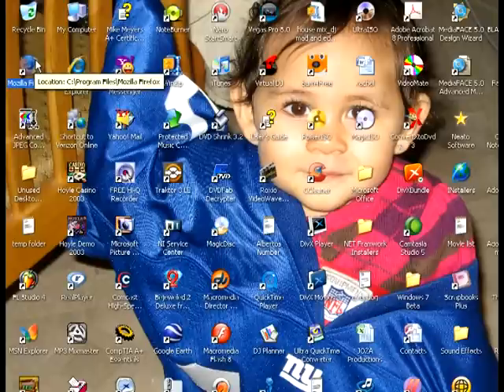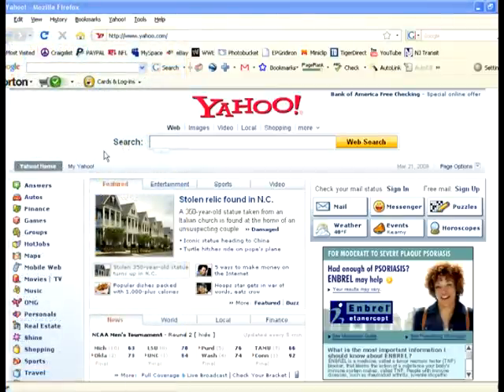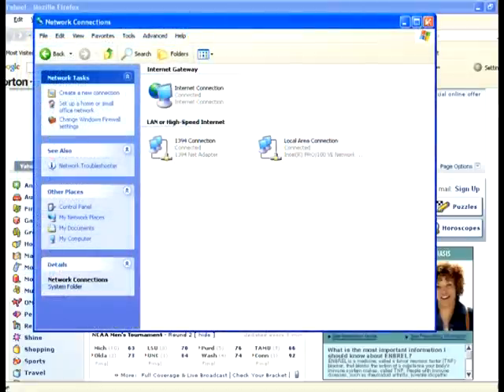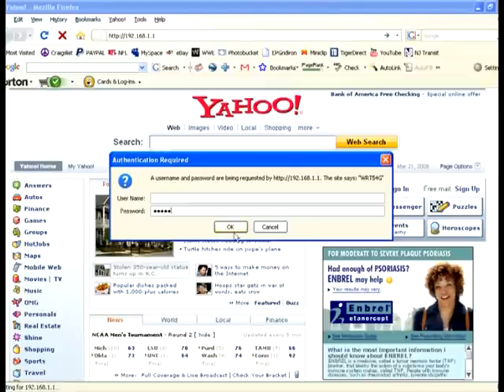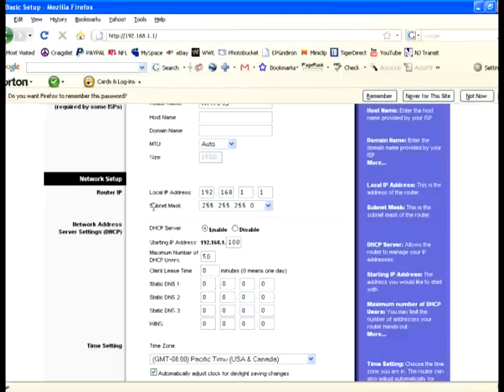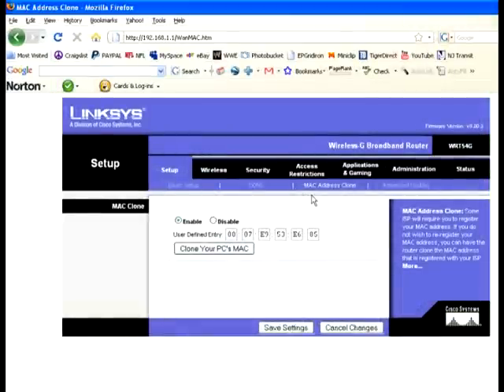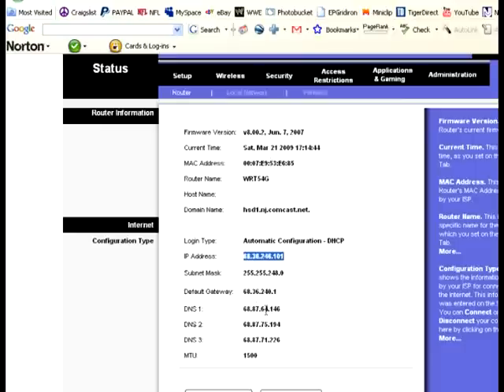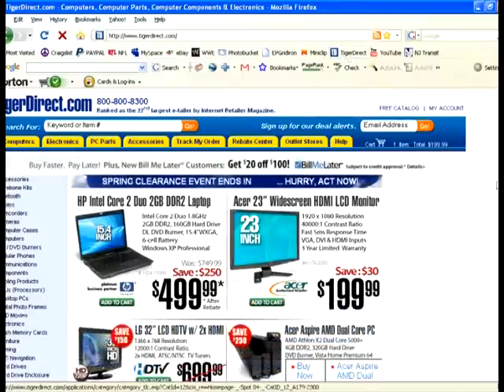how to connect a router prt2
How to connect a router part 2 will show you how to configure the router in your computer and how to duplicate the network to another computer.